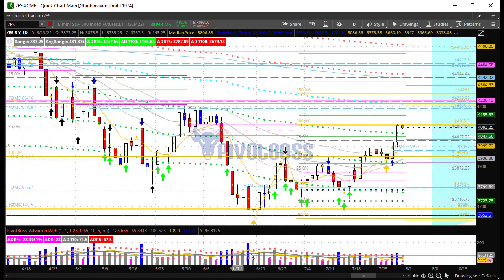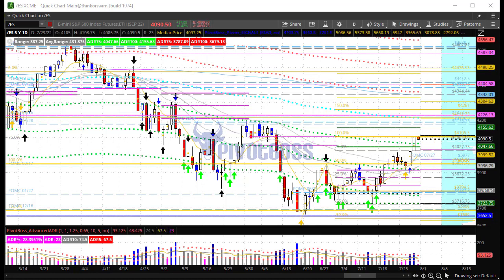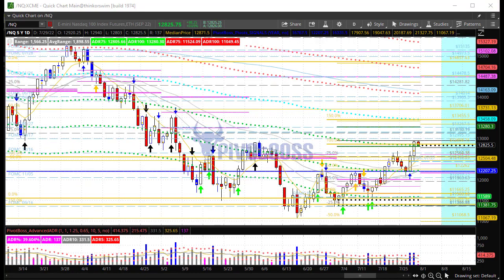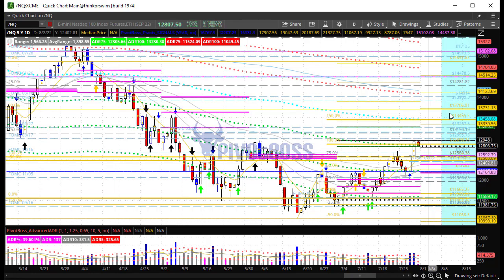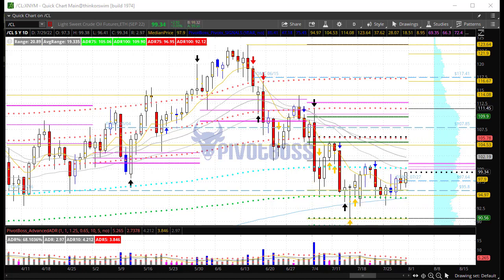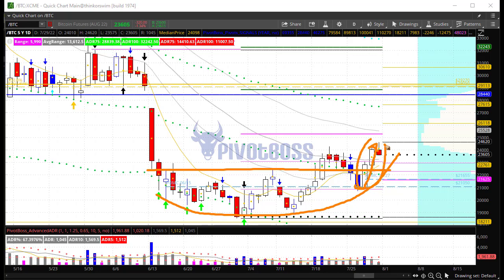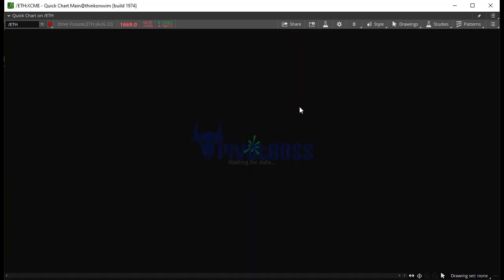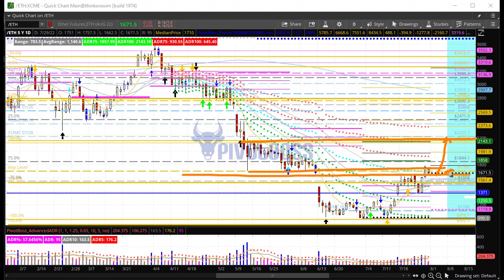PivotBoss Pre-Market Video [July 29, 2022]: Strong Finish to the Month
JULY 29, 2022 — FRIDAY AM

The market put together two back-to-back strong days Wed and Thurs for the first time since May, as the ES, NQ, BTC, and ETH all rallied in big fashion. We have higher value relationships heading into August, and the first pullbacks next week could provide an opportunity to buy ahead of strength later in the month. We are currently seeing narrow price action today, as the market retrades back into yday's range. Crude Oil is building significant energy within a developing triangle pattern, which could see expansion soon.

Cheers!